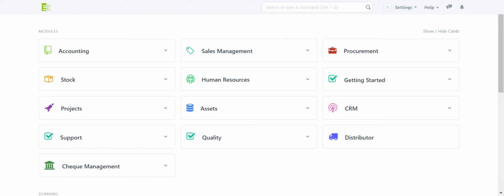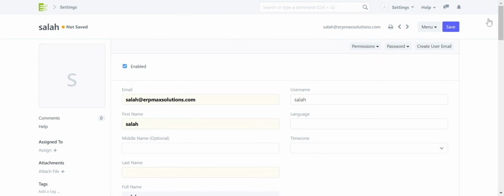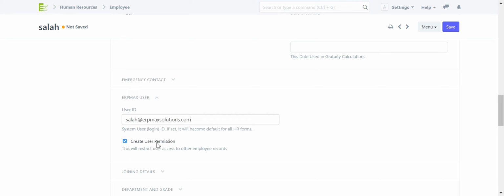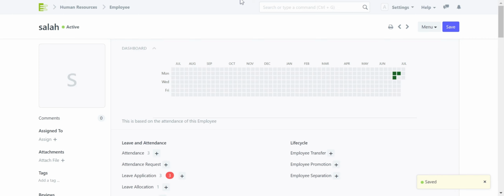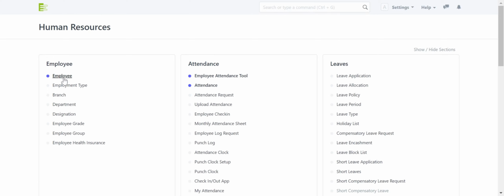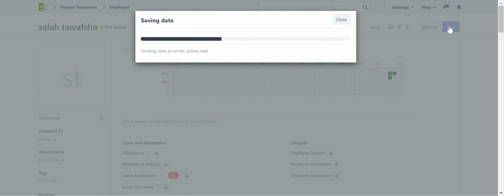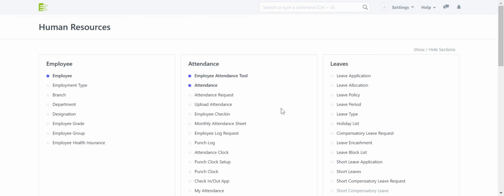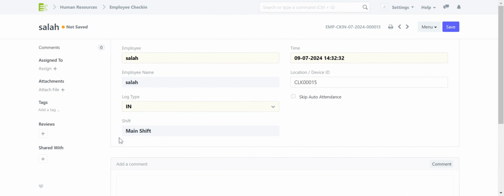MaxFlow HR App Part 1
Welcome to MaxFlow HR, your comprehensive human resource system. Today we will go through the process of setting up and using MaxFlow HR App